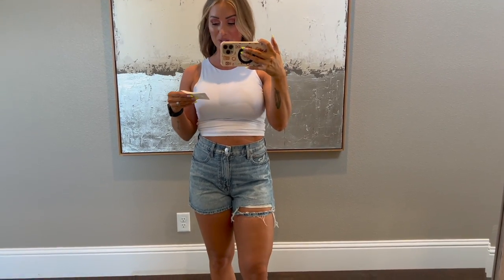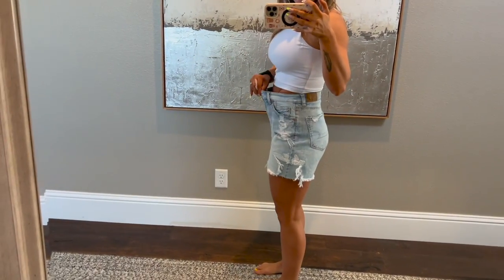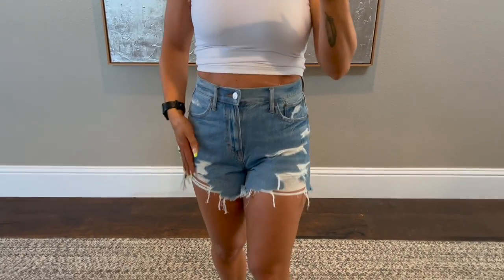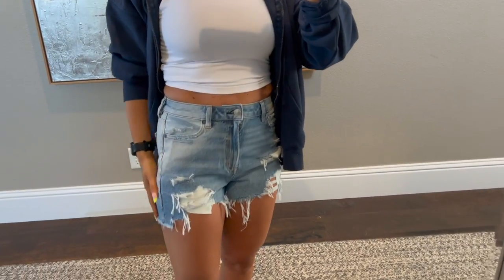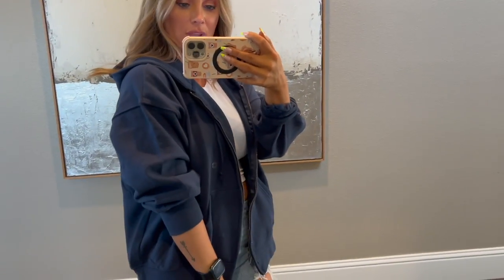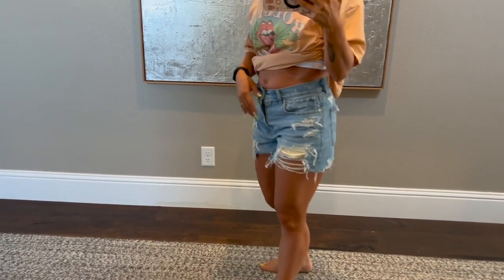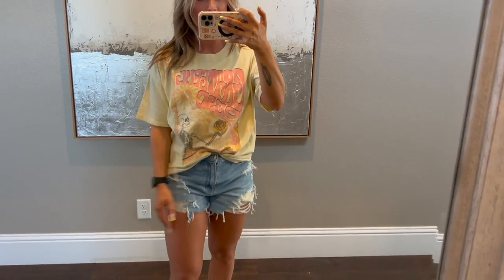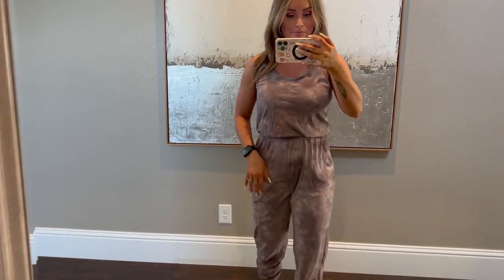AMERICAN EAGLE TRY ON HAUL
I am excited to share some of my recent finds from American Eagle!